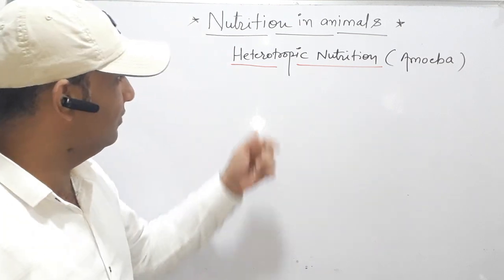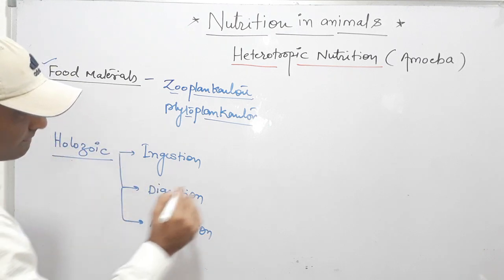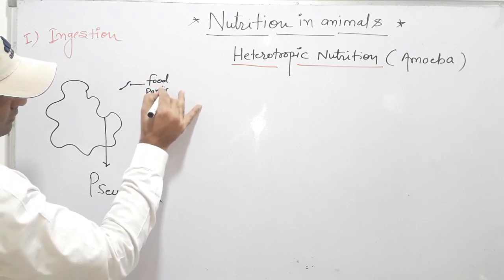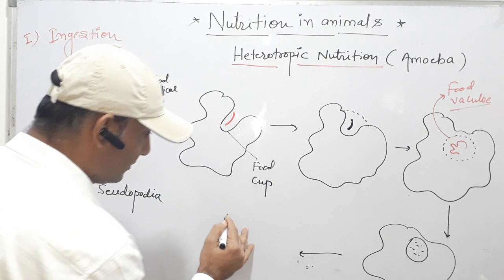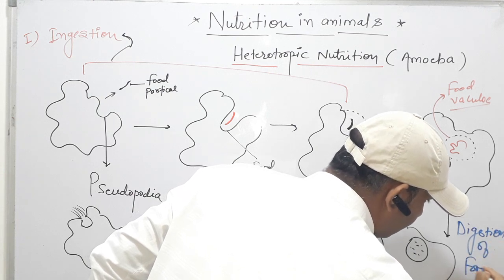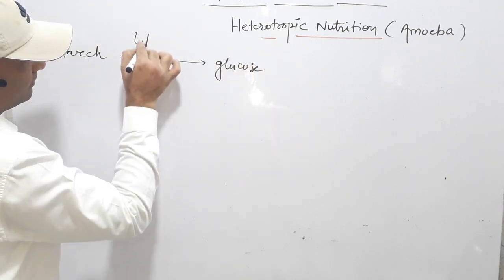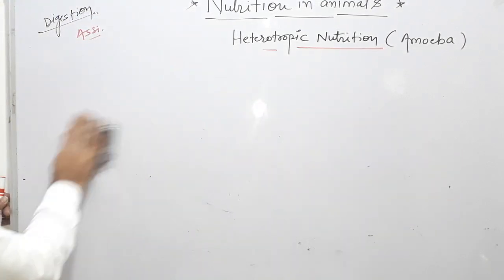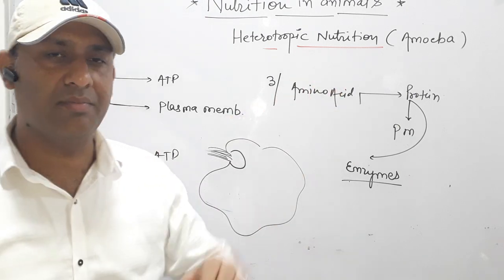NUTRITION IN LOWER ORGANISM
Biology by mahesh sir # nutrition in amoeba